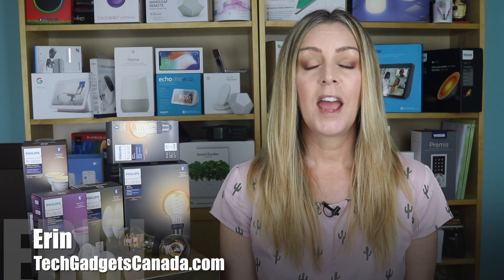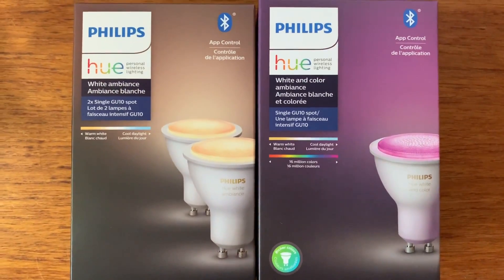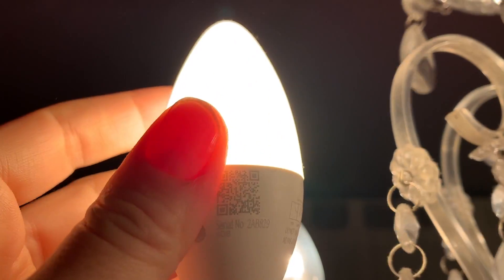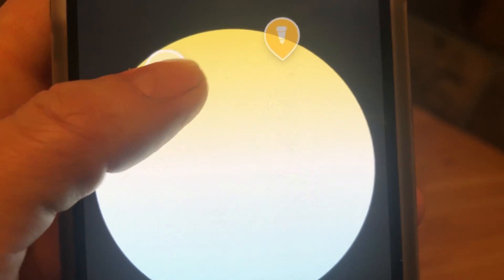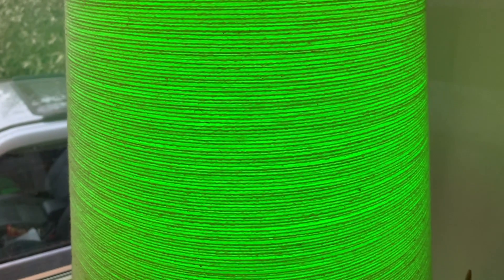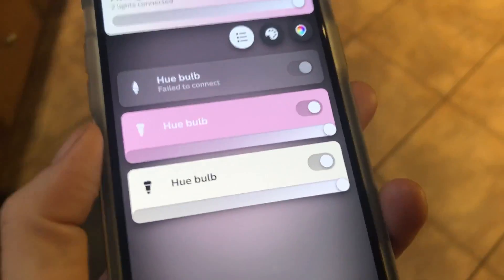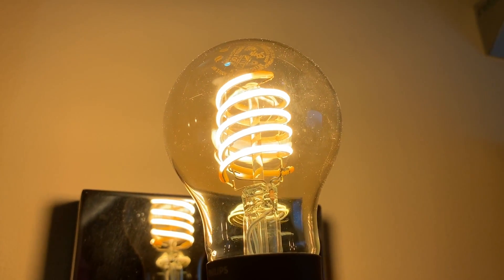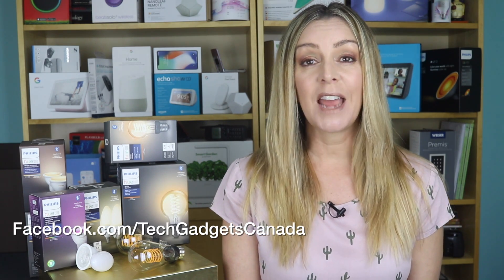Review: Hue Bluetooth smart lights - no Bridge needed!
Philips Hue, makers of a huge line of smart lighting, have just introduced Bluetooth smart bulbs and smart filament or Edison bulbs. I had a chance to play with a few of them in my home for a week or so and I’ll tell you what I learned about them, including what using the Bluetooth bulbs means for your existing Hue Wi-Fi bulbs, how they work, how to control them and if they operate differently than the Wi-Fi Hue Bulbs.

Getting a Hue Bluetooth light means some savings up front, and that can let you see the advantages of smart lighting and if you want to expand the ecosystem. If you do, you’ll still want the Bridge, as it brings extra functionality. More on that in a moment.
This new collection of Philips Hue smart LED bulbs can be controlled via Bluetooth using your smartphone, tablet, or other mobile device, as well as  by selected smart home assistants including Google Home and Alexa.
It’s worth pointing out these are designed to have less functionality than regular Hue lights. That’s not a bad thing and it shouldn’t be a criticism. There’s a few light options in this new Bluetooth range: There’s the Edison or Filament bulbs, there’s White Ambiance, which lets you have warm or cool white light, there’s halogen replacements, as well as specialty options for a chandelier. There’s also Colour and White Ambiance bulbs that let you create different colour stories and scenes.
If you already have a Hue Bridge or a previous Hue setup, you can set these bulbs up in the regular Philips Hue app and control them in there too. Go to Settings, Light Set Up, and then choose Add Light. The app will search for your bulb and should add it to your list of available bulbs. After that you can back out of that screen and choose Rooms & Zones and assign your light to a room if you want.
Overall setting up the Hue Bluetooth bulbs is easy whether you’re using the new Bluetooth Hue app, or the existing Hue app.

Voice control & Geofencing with Hue lights

You can also set your regular Hue lights to be controlled via Google or Alexa so you can ask for them to be turned on, or you can set geofences so that when you arrive, the lights will turn on automatically, and when you leave, they’ll shut off. The sky is the limit when it comes to ways to use this lighting.

With the Bluetooth Hue lights you can still use voice control with Alexa or Google, but some of the other functions, like geofencing, timers or schedules aren’t available with the Bluetooth version. Again, this isn’t a criticism. They’re just not made to have these functions. If you want more, upgrade to the full Hue system.

Smartphone control via Hue app

Regular Hue lights are easily controlled via the Philips Hue app, which lets you change colours, adjust the different shades of white light if you prefer that, brighten or dim, set timers and connect to motion sensors, so that if you get up in the middle of the night you can set lights to come on dimly to light your way. Similarly, I have Philips Hue outdoor lights to keep the yard safe and well lit and the oranges and pinks in summer make the garden look nice, while icy blue or violet light reflecting off the snow takes some of the dead greyness from an otherwise dull yard.

Using Bluetooth app
When it comes to smartphone control with the Bluetooth app, the main difference is that you need to be standing near them to get them to operate; essentially within Bluetooth range. In my house this meant I needed to be in the room with them, or close by in an immediately adjacent room. I found within about 14-16 steps, I’d lose the signal and the lights wouldn’t work.

With the Hue Bluetooth app, you can turn on and off your lights, dim and brighten them, and set light recipes or custom colour scenes, depending on what type of bulb you have: White, White ambiance, or White and color ambiance.

Using Philips Hue lighting
I’ve said this before in previous reviews of the Philips Hue lighting system; these lights are very easy to set up, a breeze to use via the app, they operate entirely bug-free in my three years’ experience with them, and I love having the ability to decorate with coloured light, or use them remotely. I have never had a single issue with the entire Philips Hue light lineup, any of their lights, or the app, so this is definitely my favourite smart home lighting kit to recommend.

I love the fact there’s Edison or filament bulbs now too.

Overall review of Philips Hue Bluetooth lighting

While these lights have limitations compared to the full Hue lighting array, they’re a great way to get in and try out smart lights. The fact they still work with the regular Hue system is a major plus too.

In short, if you’re looking to try out smart lighting without the up front investment, Philips Hue Bluetooth lights are a great gadget to sample this technology.